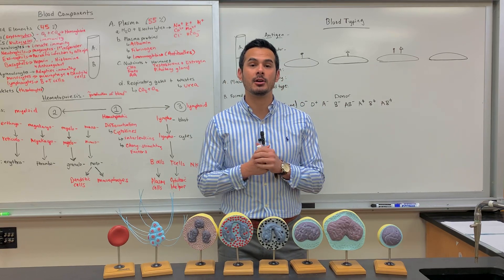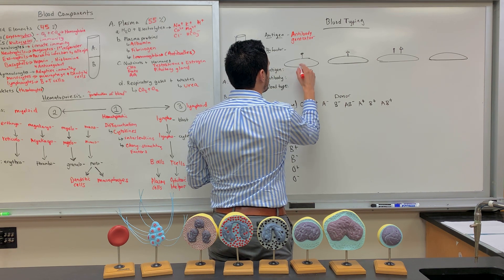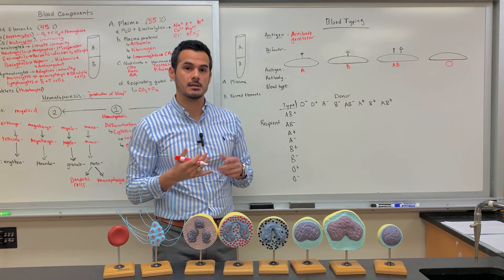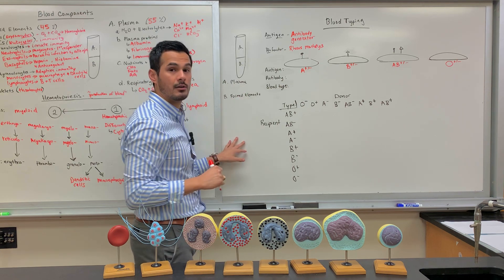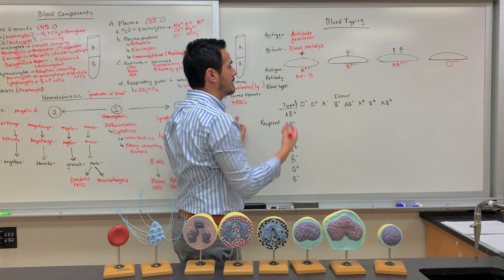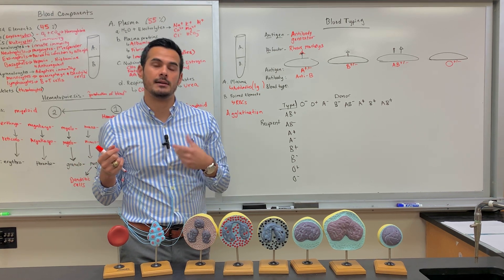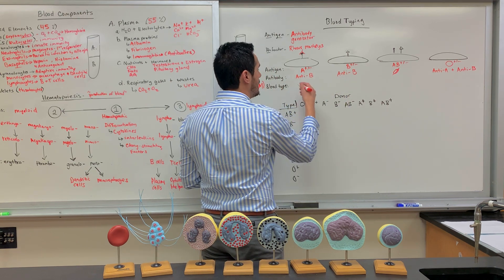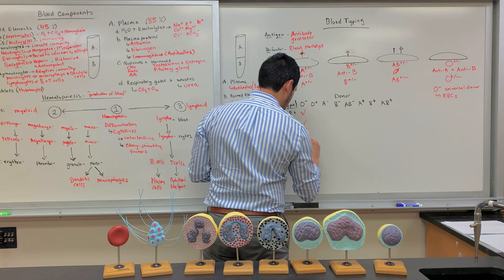Blood Typing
This video discusses:
-Antigens and antibodies (+where they are found)
-Agglutination/clumping reactions
-Different blood types with their specific antigens, antibodies, and Rh factor
-Donor and recipient blood types